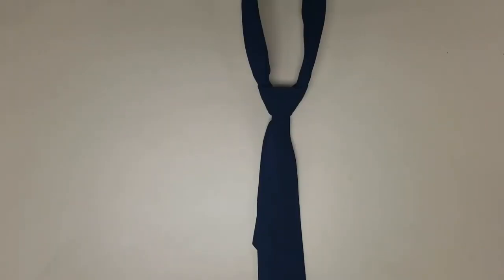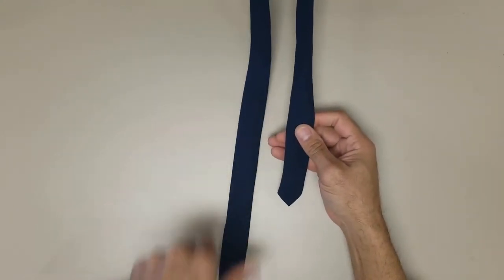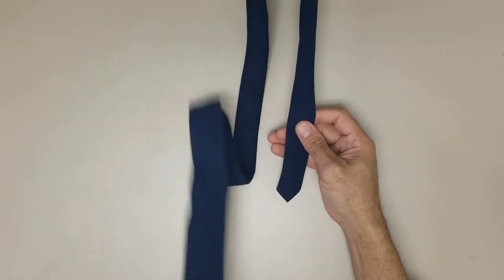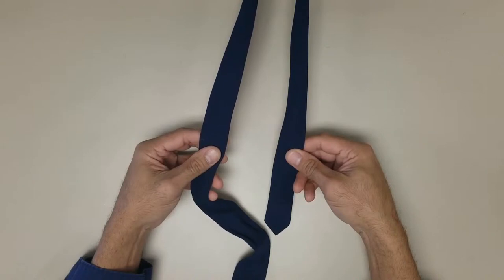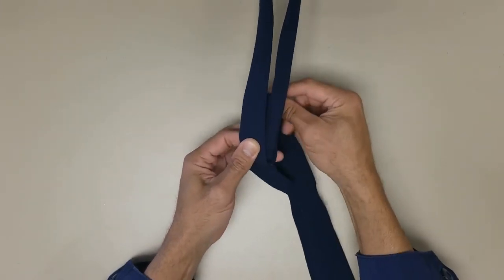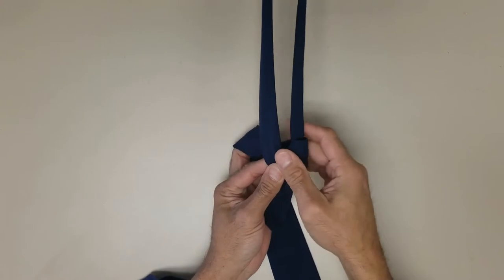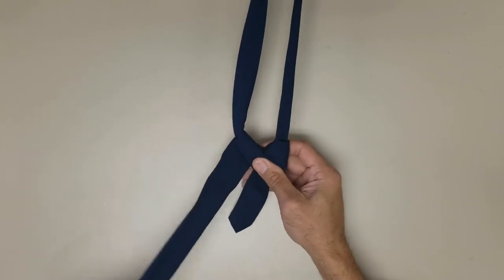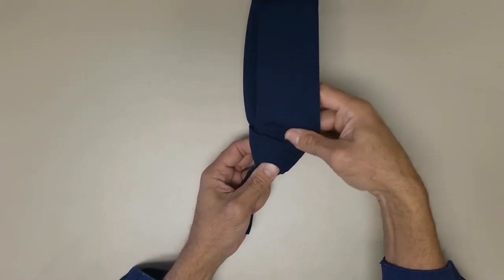CGHowTo Tie a Double Windsor Knot (aka Full Windsor)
How to tie a double Windsor knot (aka Full Windsor)